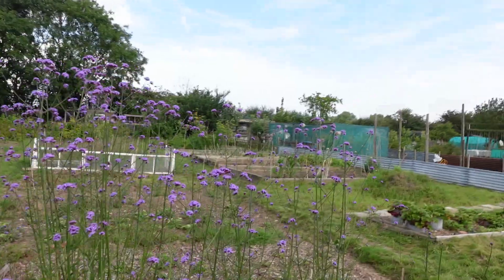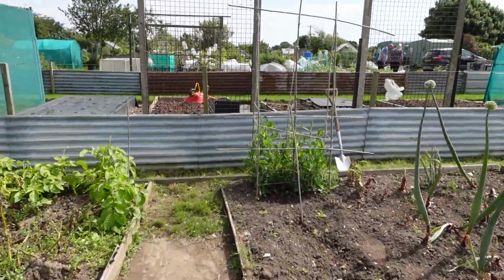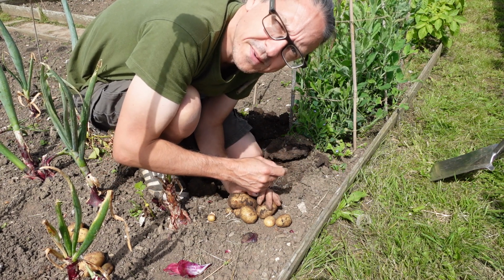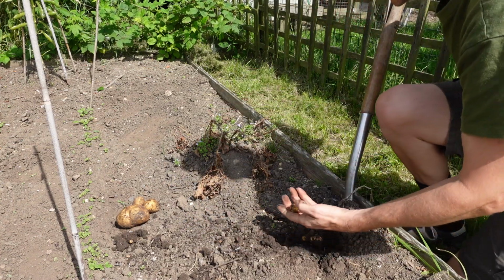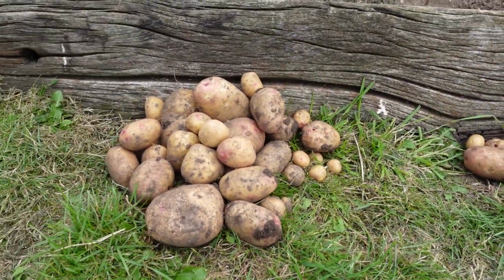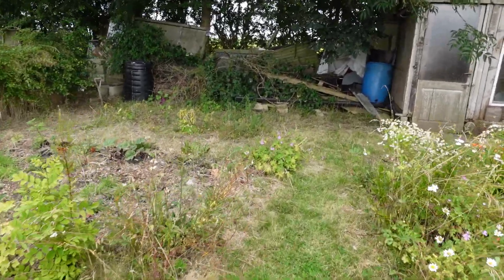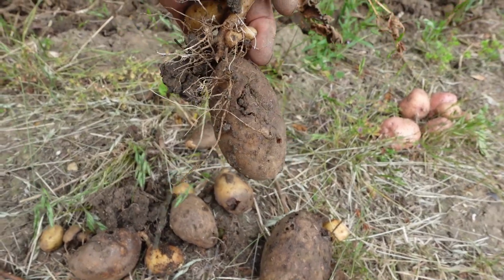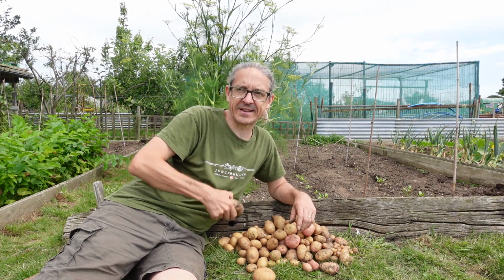Bonus Potatoes - Plus recycling potato results - What happens if you leave potatoes in the ground?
My first early potatoes have been harvested, my main crop of potatoes are not quite ready yet, so it's time to dig up my bonus potatoes that have sprung up in various locations at the allotment, and also have a look at the results of re-planting some potato rejects from last year.
What happens if you leave potatoes in the ground from previous years (accidentally or on purpose)?